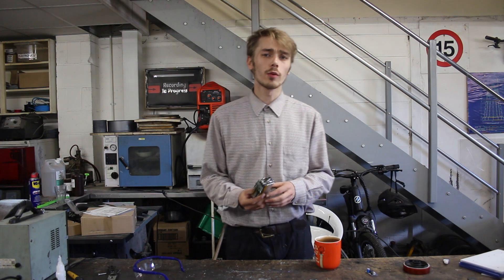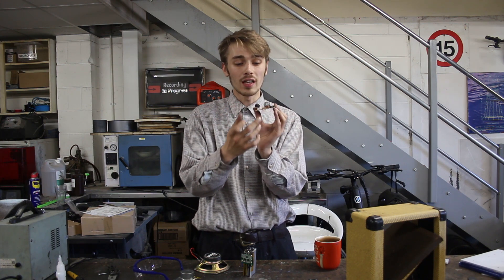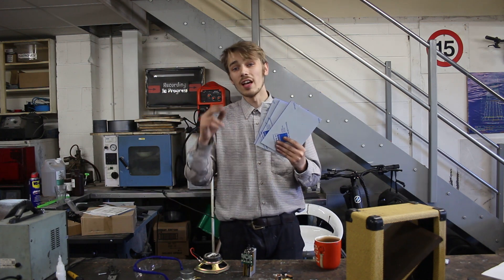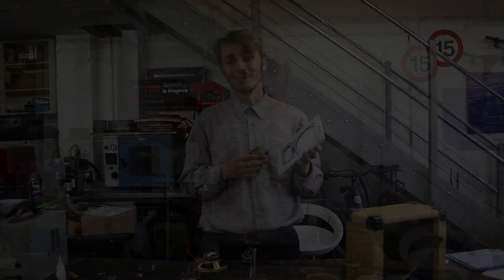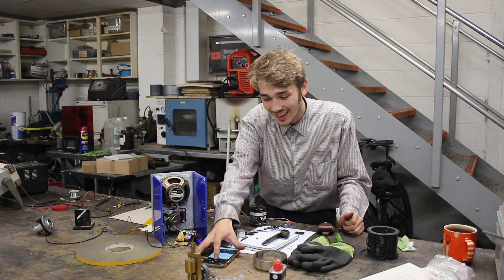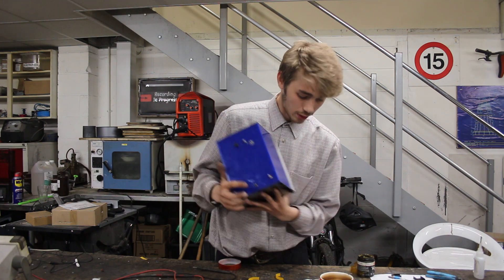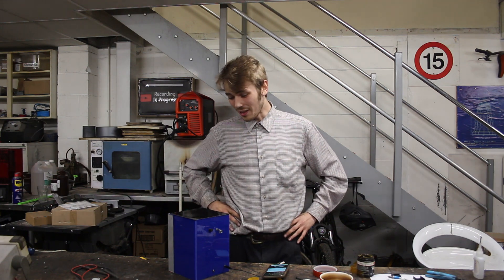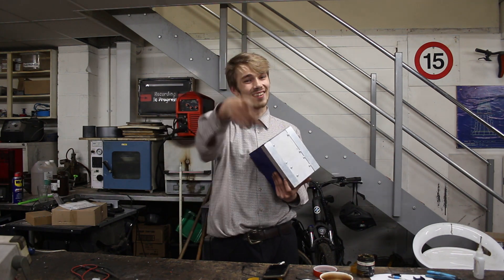1545 - DIY Wireless Speaker - Powered By Old Phone Batteries